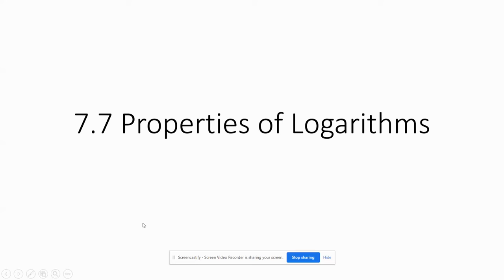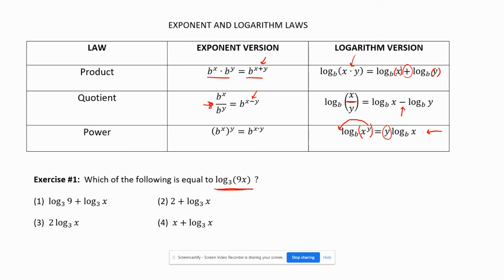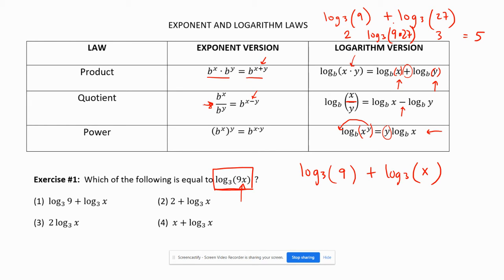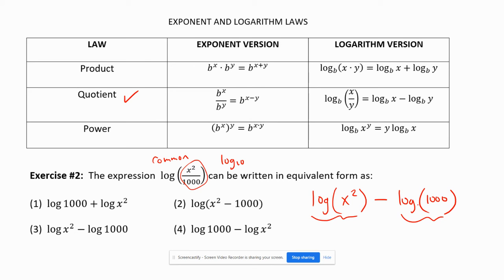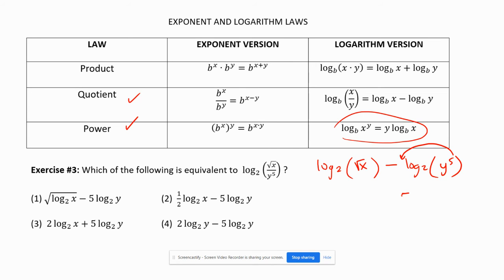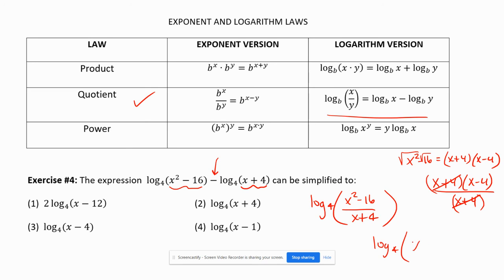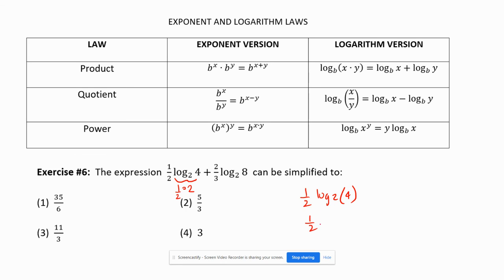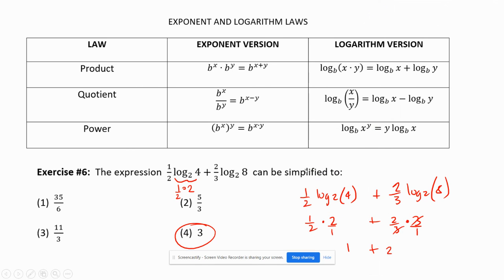7.7 Example Problems with Properties of Logs